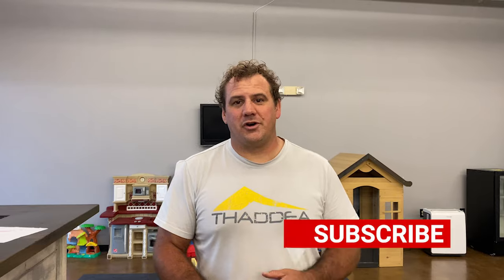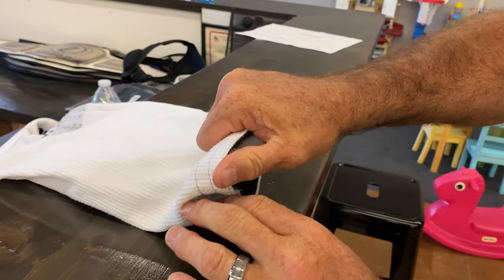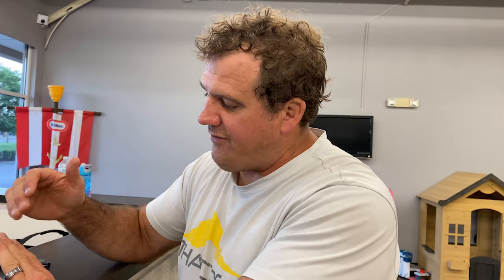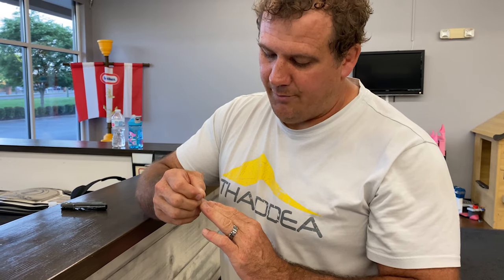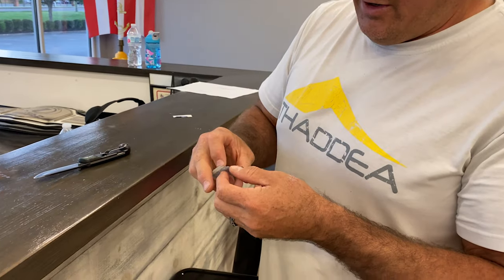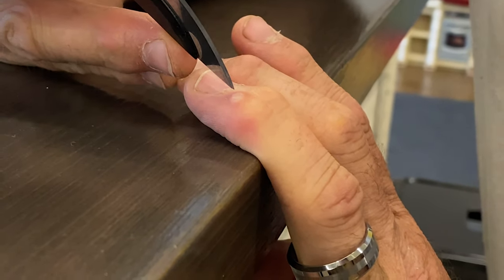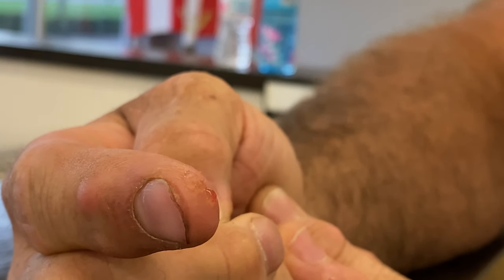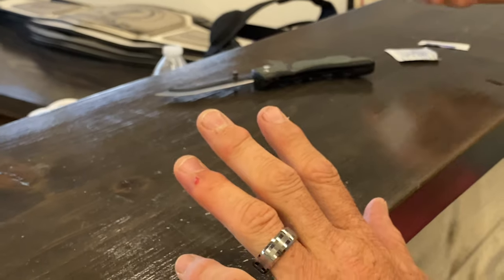BJJ Gym Fix-How to Remove a Digital Mucous Cyst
This is a digital mucous cyst.  It is a very unusual cyst found near the distal joints and can occur when there is trauma to the joint which can be common in Brazilian Jiu Jitsu.    In today's Gym Fix video, we remove the contents within one of these strange cysts!  Dr. Pimple Popper has nothing on us!

Lucas Lepri Brazilian Jiu Jitsu
3325 Sutherland Avenue